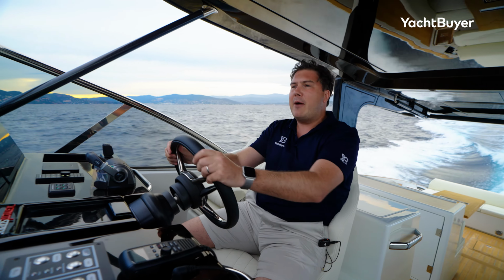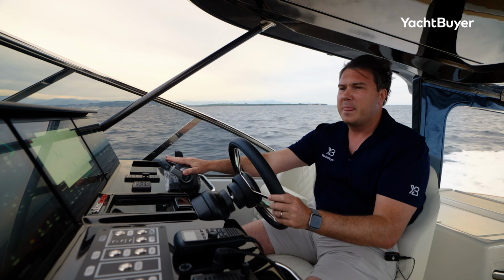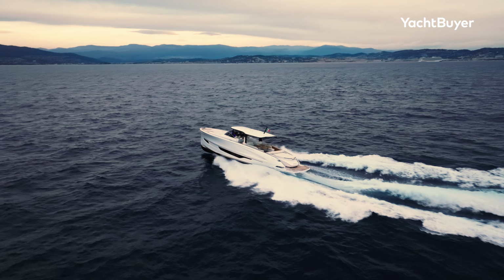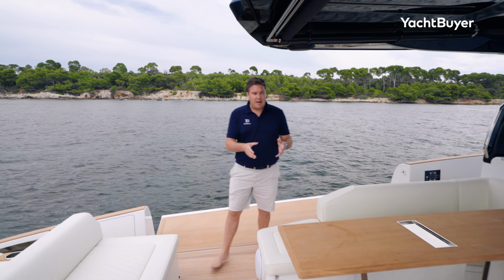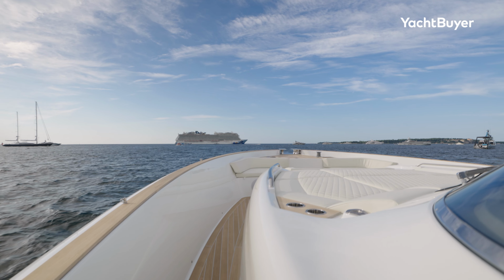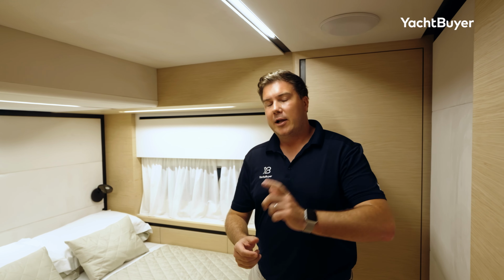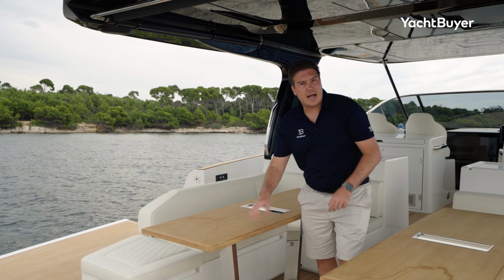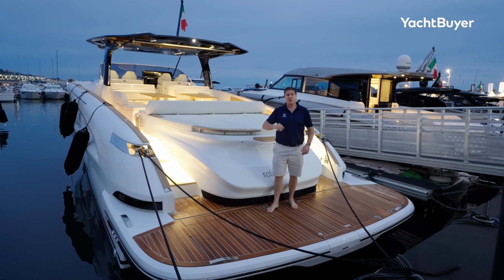Why THIS is the BENTLEY of the seas | Solaris Power 60 Open Test, Tour & Review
In this exclusive sea trial and review of the Solaris Power 60 Open, Jack Haines puts the biggest Solaris ever built to the test during the 2024 Cannes Boat Show.

Boasting Volvo Penta IPS1350 with 1,000hp per side, the 60 Open is an effortless performer with a top speed of nearly 40 knots and a comfortable cruising speed of 30 knots for a range of over 300nm. The IPS joystick also makes handling the boat at slow speeds a breeze.

On deck, the boat has a tender garage large enough for a Williams Minijet and a hydraulic bathing platform for easy entry into the water. The large cockpit has drop-down terraces which align nicely with the dinette seating to expand the space and the connection to the water. The tables are served by split wet bars and protected by a large hard top with extending sun shade and a drop-down TV.

Below, the boat can be specified with two, three or four cabins, though the three-cabin arrangement of our test boat felt the best balance of living and sleeping space. Here, there is a double and a twin amidships, which share the day head, and a generous owner's ensuite in the bow.

It's a classy machine which oozes refinement from its easy performance to the comfort of its decks and interior.

Read our in-depth REVIEW with pricing, rivals, deck plans and data

Interested? Find New, Stock & Used Solaris 60 Open Boats For Sale

👇 Share your thoughts on the SOLARIS POWER 60 in the comments!

LOA - 18.29m (60ft)
Beam - 5.35m (17ft 6in)
Draft - 0.85m (2ft 7in)
Displacement - 23 tonnes (50,706 lbs)
Fuel Capacity - 3,000 litres (792 US gal)
Test Engines - Volvo Penta IPS1350 (1,000hp)
Top Speed - 40 knots
Cabins - 3
Berths - 6
Capacity - B for 12 people

Range - 350nm @ 30 knots

Timestamps
00:00 Intro
01:17 Driving
01:45 Performance & Range
02:03 The Helm
04:48 On Deck
09:31 Accommodation
10:01 Guest Cabins
10:34 Owner's Cabin
11:34 Crew Accommodation
12:11 Engine Room
13:13 Pricing
14:06 Our Verdict